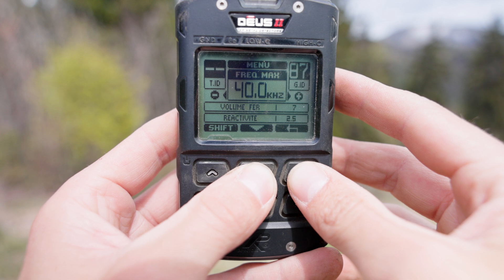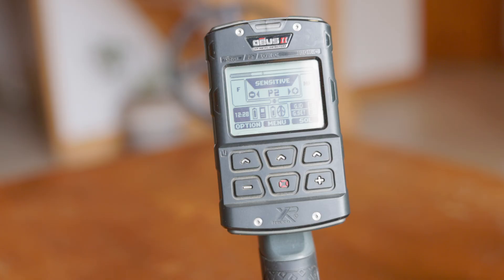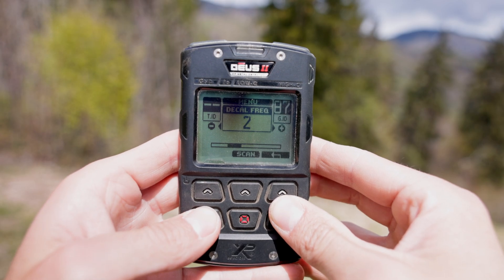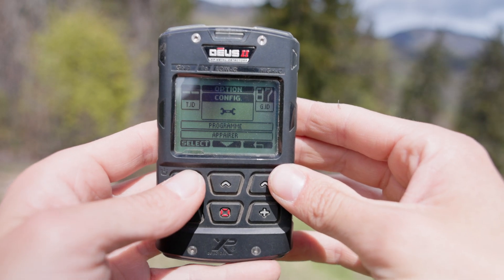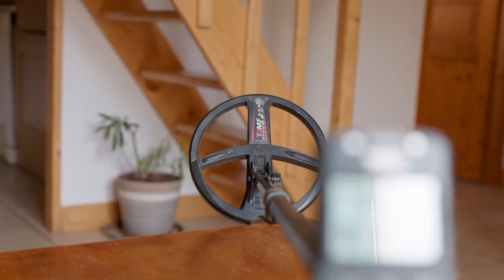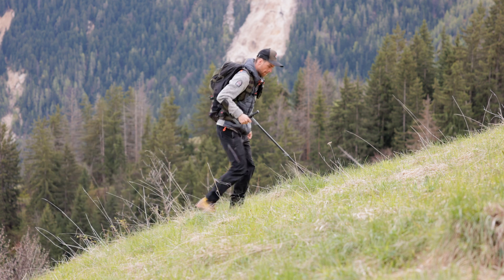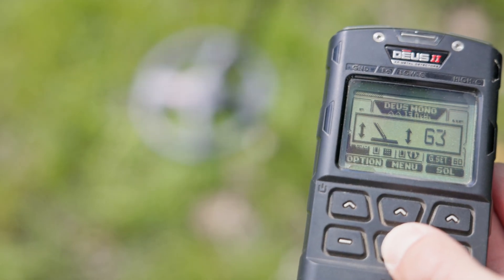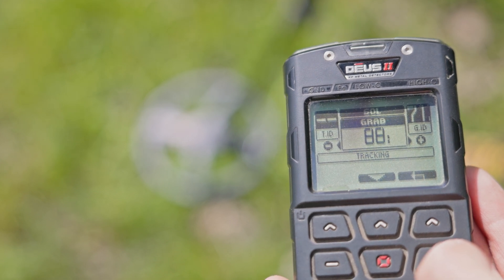Optimizing the stability of the XP DEUS 2 metal detector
It is important to have a stable detector both for detection comfort and to avoid being distracted by false signals. Leo explains the various solutions to optimize the stability of the DEUS II designed by XP Metal Detectors (AI-generated voice).
00:00 Introduction
01:00 Main Causes of Instability
03:19 Solutions to Combat Interference: Eliminate the Source of Disturbance
03:40 Solutions to Combat Interference: Shift Frequencies
05:35 Solutions to Combat Interference: Use Another Maximum Frequency
06:51 Solutions to Combat Interference: Switch to Mono Frequency
08:49 Solutions to Combat Interference: Adjust Sensitivity
10:02 Conclusion